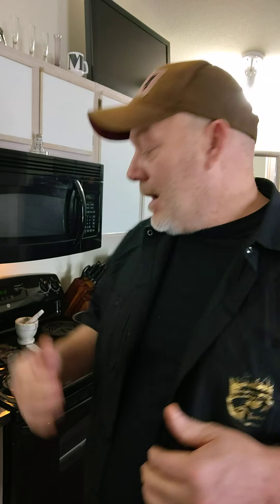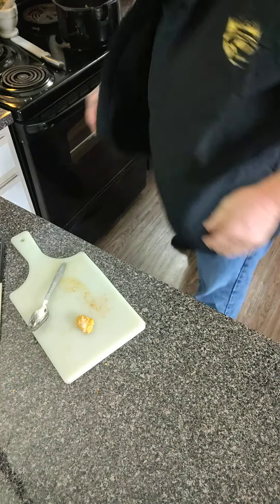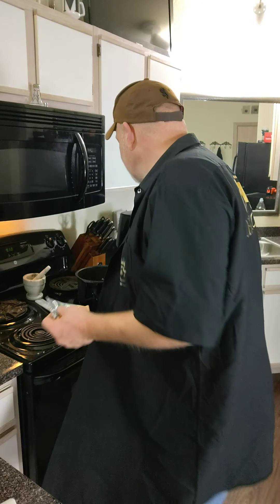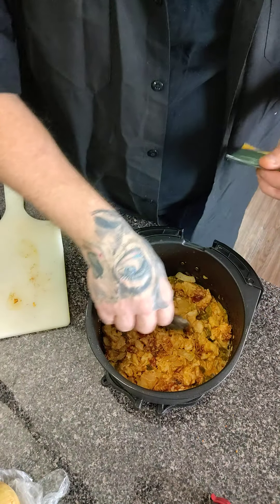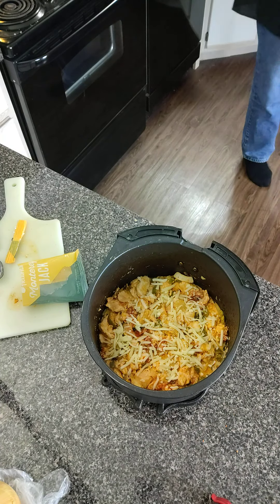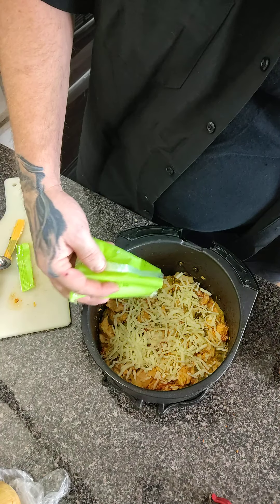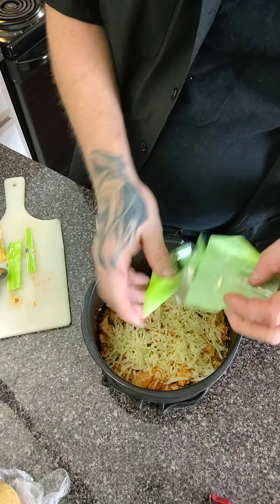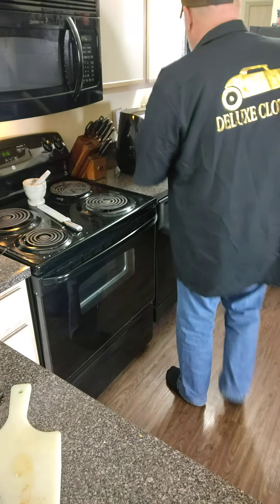WILL IT AIR FRY ?? leftover Hello Fresh stuff added together.Pt 4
WILL IT AIR FRY ?? leftover Hello Fresh stuff added together.Pt 3